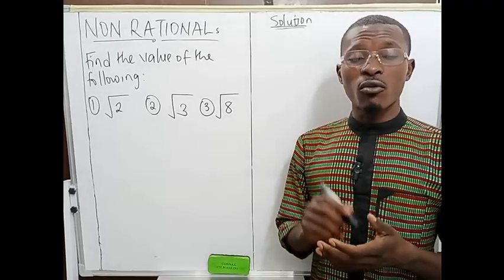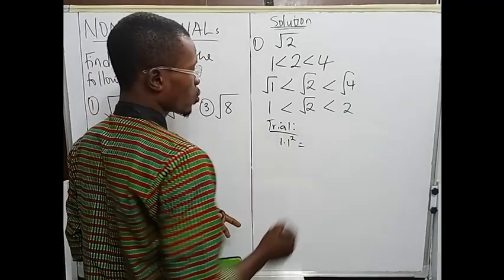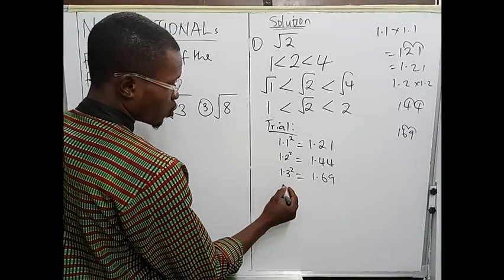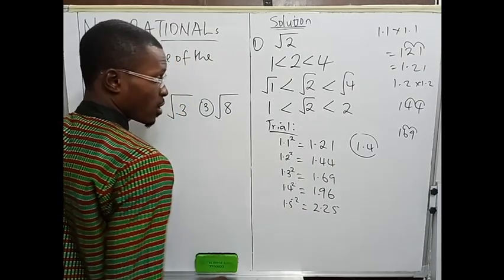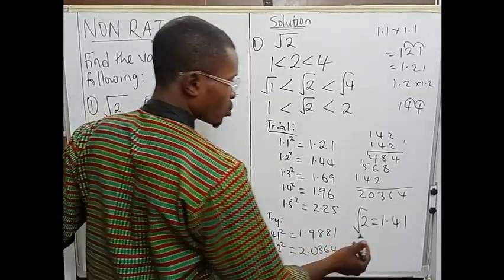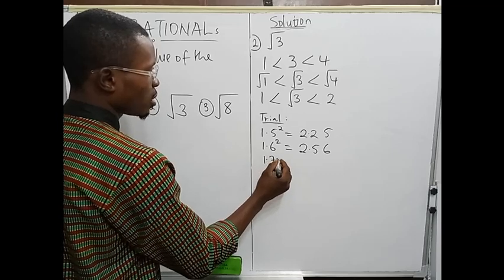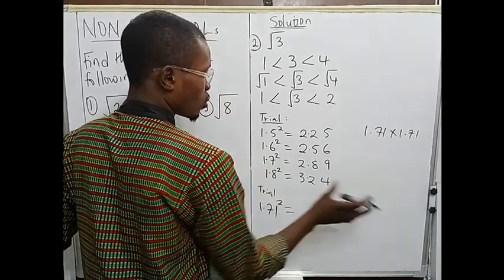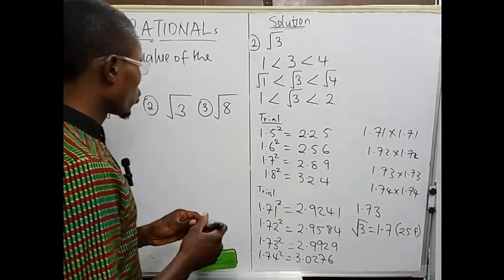Square Root of Numbers (Non rational Numbers)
How to compute the value of Non rational numbers without a four figure tables

Find the value of the following; √2, √3 and √8

Extracts from New General Mathematics (Junior) Book 3